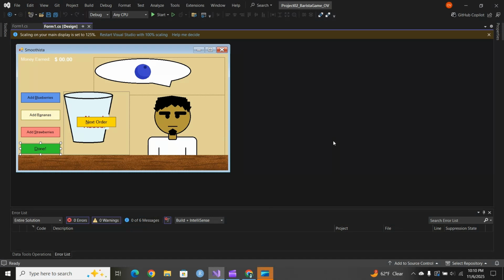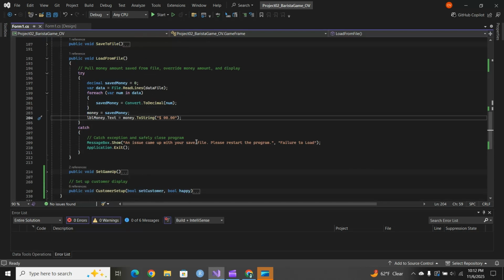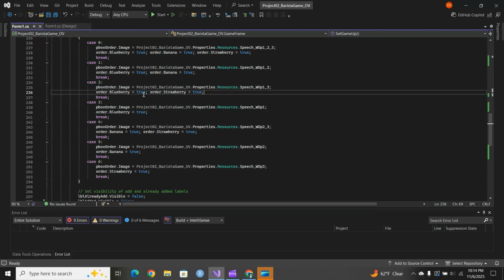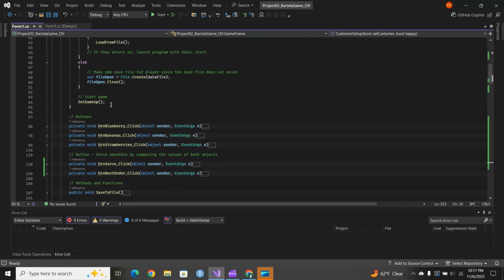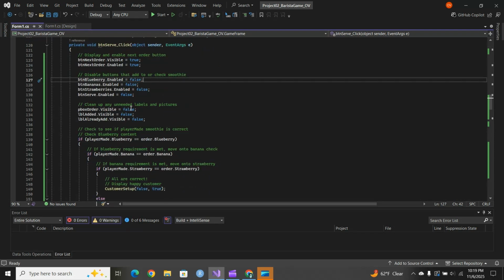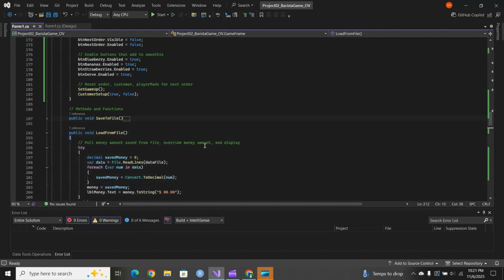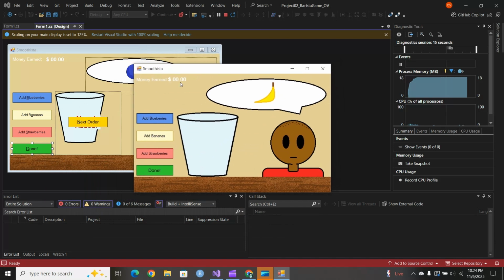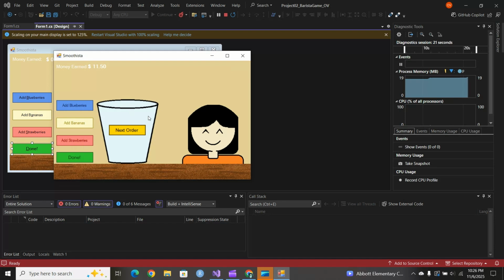Project 02: Smoothista | CMSC 2413 Visual Programming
A barista game made in C# using Visual Studio.
The second project for Visual Programming in C#